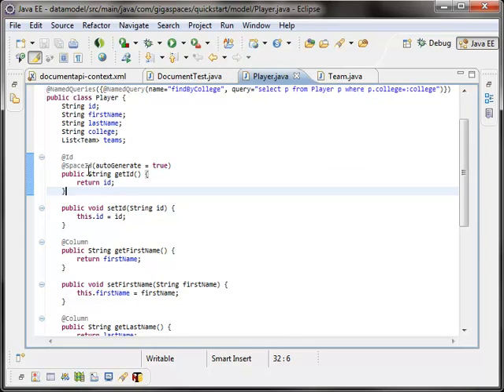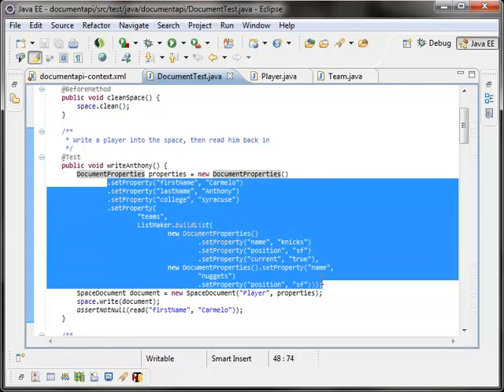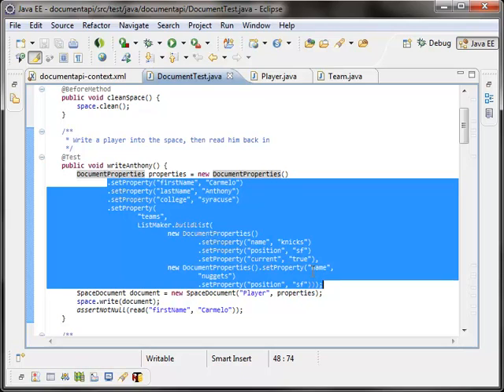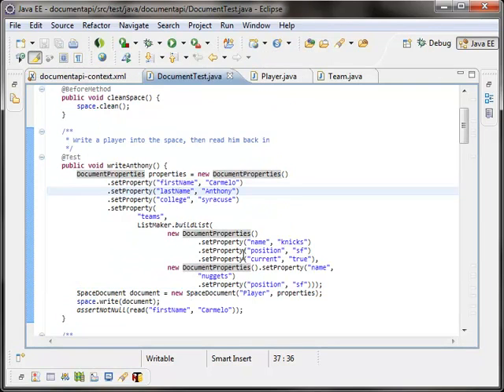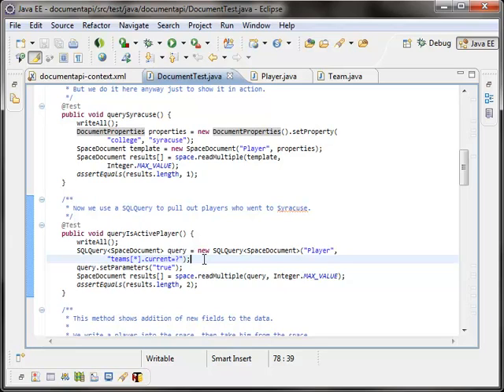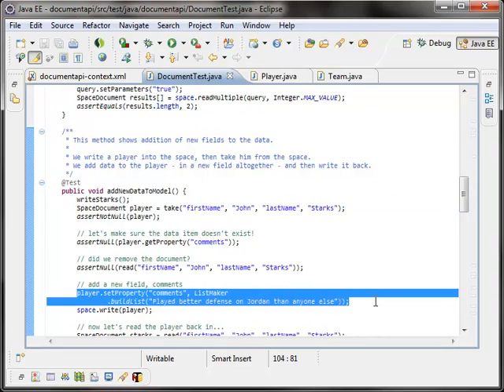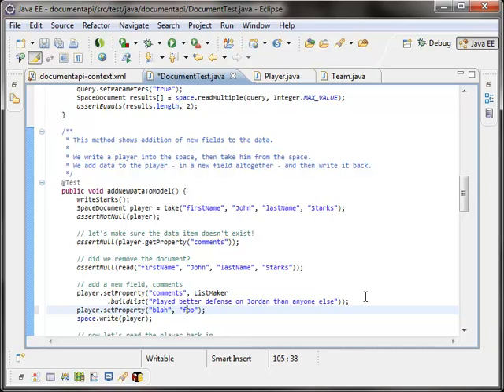Introducing the Document API